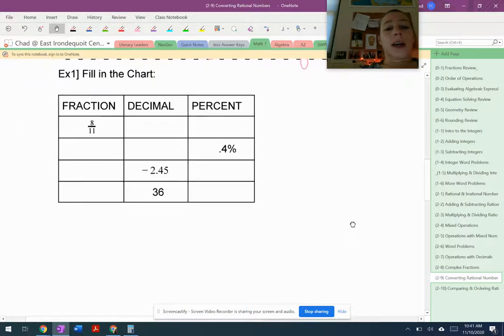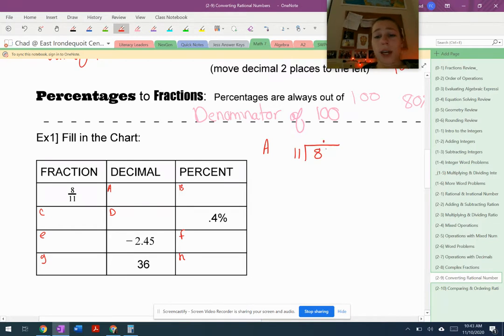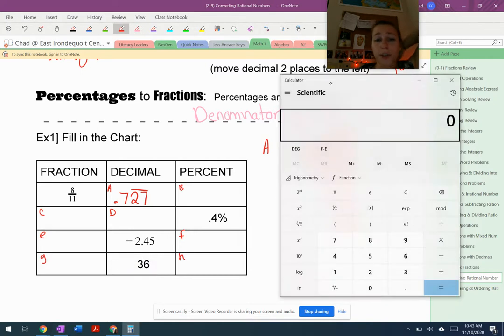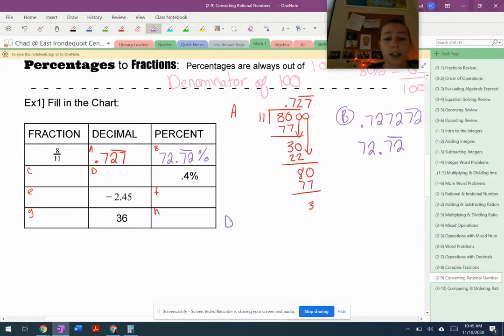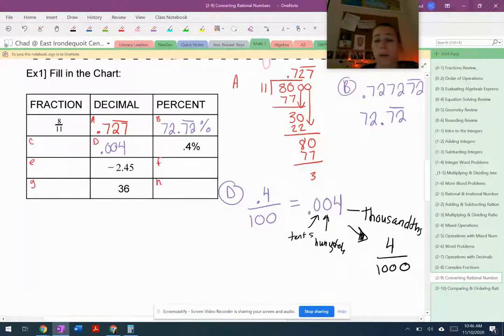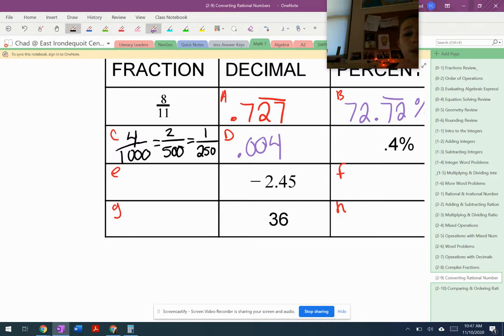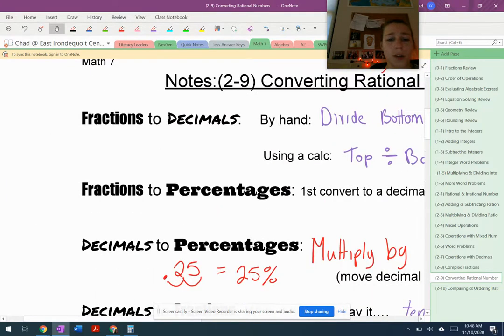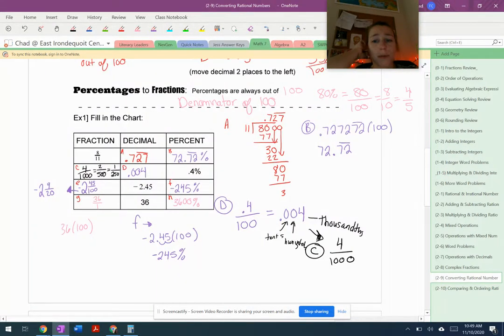M7 Notes (2-9) Ex1